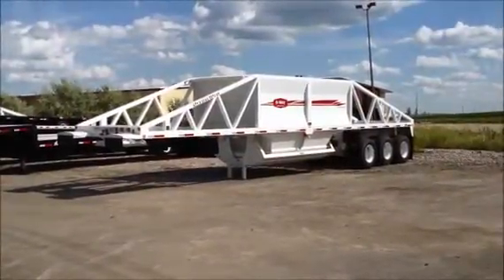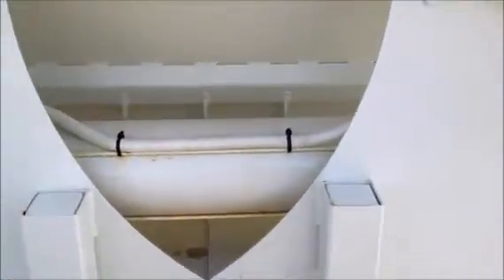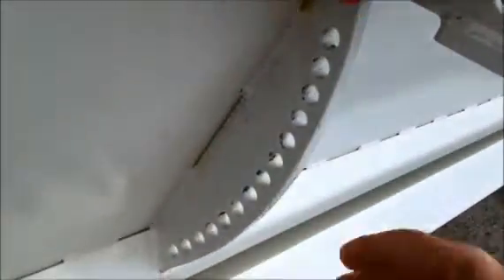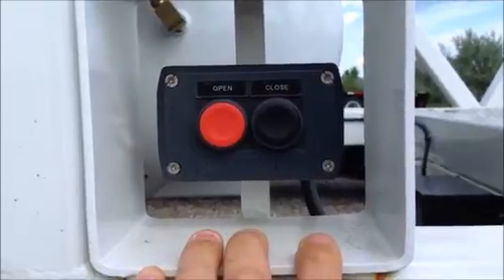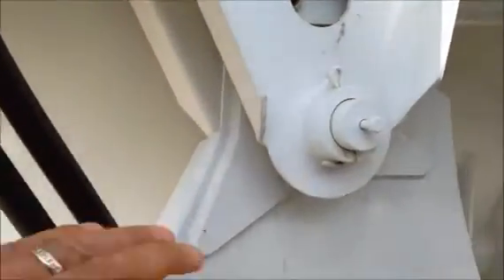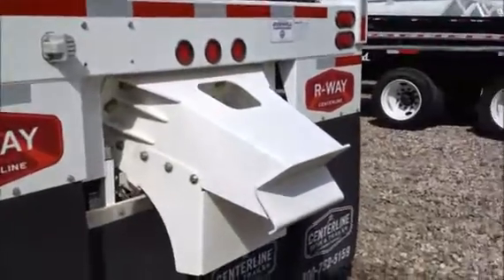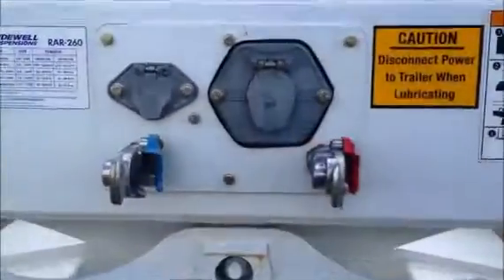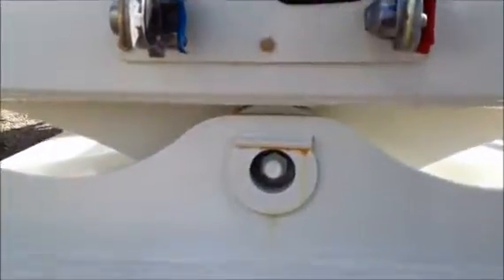2015 R-WAY 4223TRI For Sale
Title: 2015 R-WAY 4223TRI For Sale

Description: 4223TRICategory: Bottom